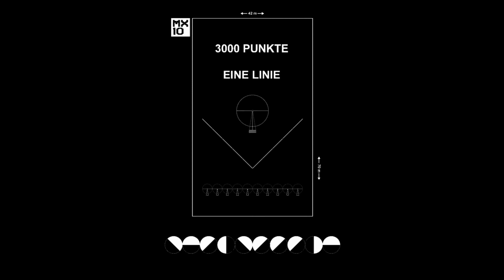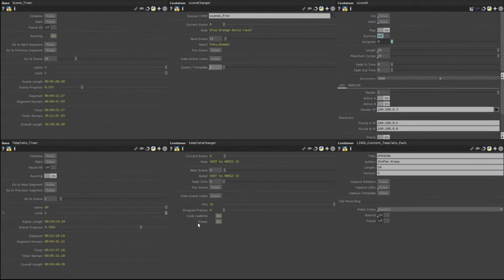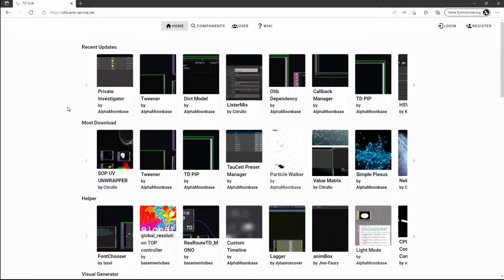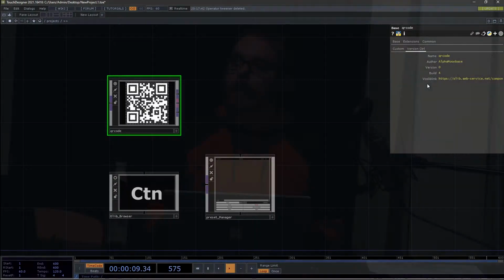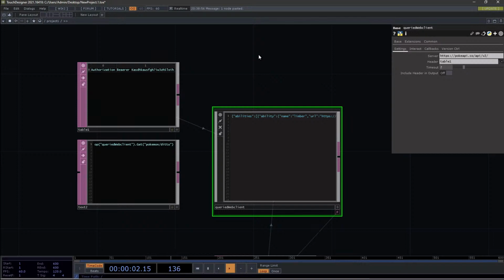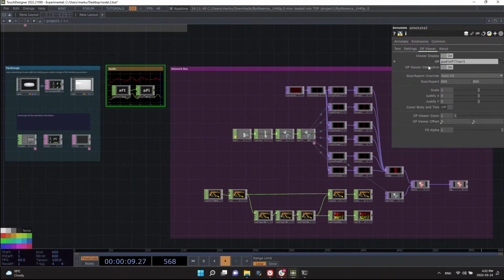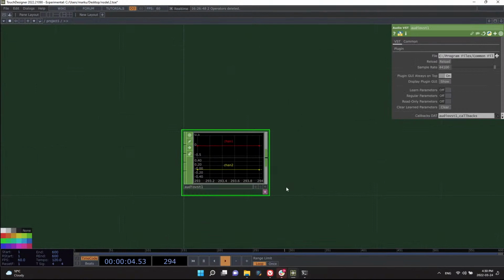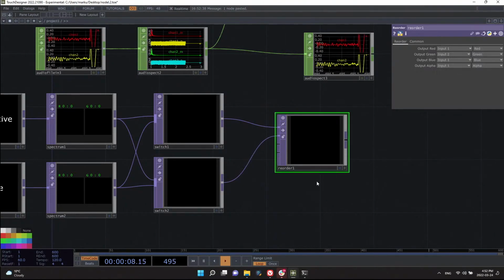TouchDesigner Roundtable XI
The Touchdesigner Roundtable Berlin has been and will be the meeting point for creatives and developers that work with the visual development platform TouchDesigner as well as everybody that is curious about the world of interactive media art and the people behind it. After three online editions in 2020 and a big streaming fatigue after that, we finally feel the time has come to meet face to face again!
To secure your spot in the studio, please get a free ticket!
Ticket sale starts on the 21st of March, 10 AM

Presentations: 19.00 Uhr / 7 PM / Introduction
There will be three presentations of 15 minutes and 15 minutes of Q&A.

19:15 Uhr / 7.15 PM / MXZEHN
MXZEHN (Stefan Kraus) is an experience designer and educator based in Berlin.
Stefan will talk about his most recent light installation LINIE and the different approaches he explored to control light and motion with TouchDesigner.

10 minute break

19:55 Uhr / 7.55 PM / AlphaMoonbase
Wieland Hilker aka AlphaMoonbase is an outstanding TouchDesigner developper that never rests to expand TDs functionality into new realms. Not enough, he also has created the biggest library of ready-to-use TD components, that are waiting for you to drag and drop them right in the middle of your network:

10 minute break

20:35 Uhr / 8.35 PM / Markus Heckmann
Once more, but this time in person(!) Markus Heckmann (Technical Director with Derivative) will join us with the newest news, gossip and answers to our most pressing questions about TouchDesigner. Further Markus will talk about his recent performance with France Jobin at MUTEK Barcelona.

21:05 Uhr / 9.05 PM / Socialising
The moment we have been waiting for, for over two years now!
Although we will close the meeting at 22.30 / 10.30 PM, we will reserve a table in the neighbouring OMEGA bar…

The roundtable will meet at:

The NODE Institute
Wipperstr. 13
12055 Berlin